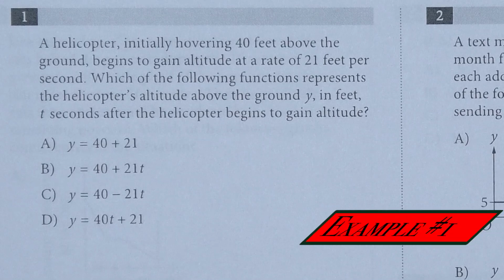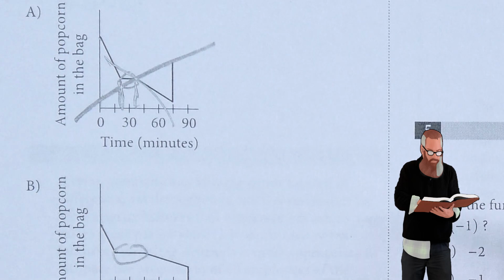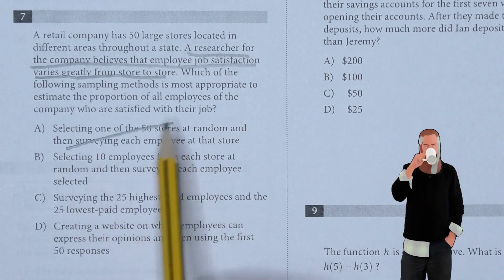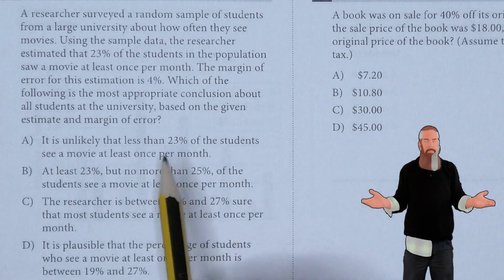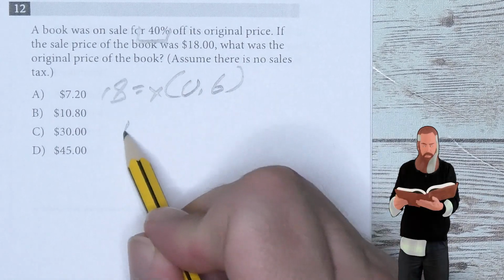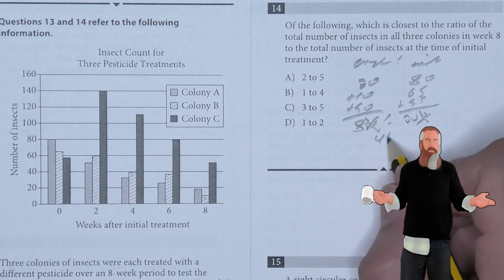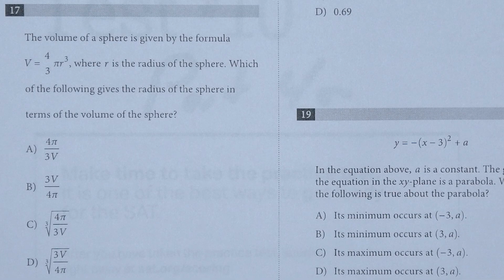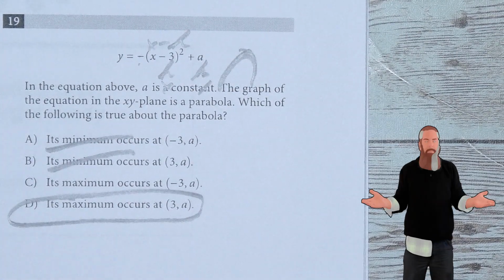College Board Practice Test #10 Part 4 #1-19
00:00 Intro
00:21 #1
01:15 #2
01:54 #3
03:09 #4
03:32 #5
03:50 #6
04:15 #7
05:31 #8
06:15 #9
06:38 #10
07:59 #11
08:58 #12
09:28 #13
10:47 #14
11:37 #15
12:31 #16
13:38 #17
14:26 #18
15:14 #19

Song: Lullaby
Artist: Owl Nest